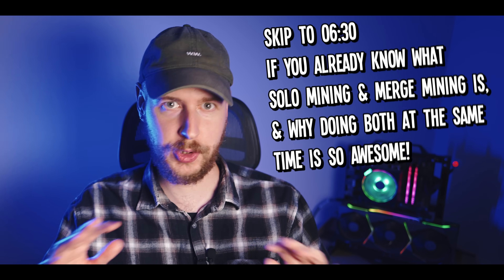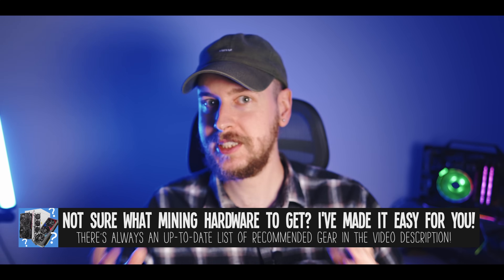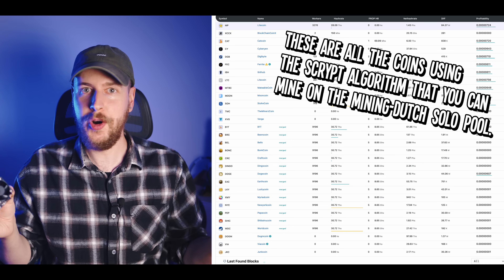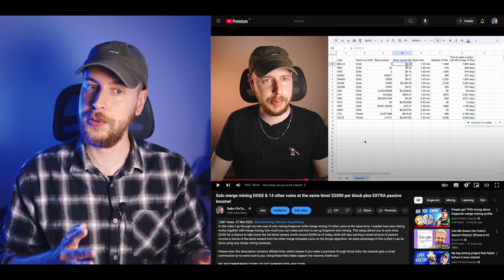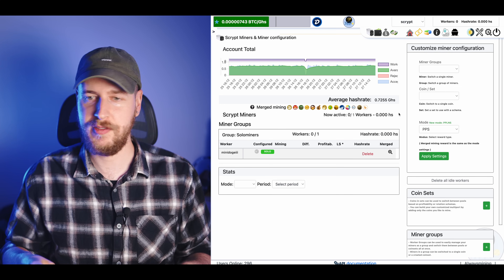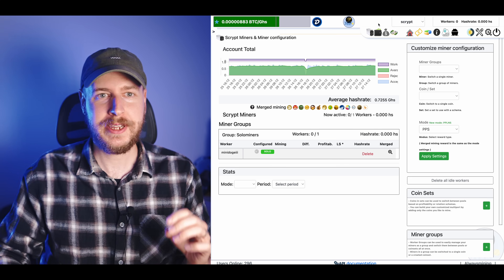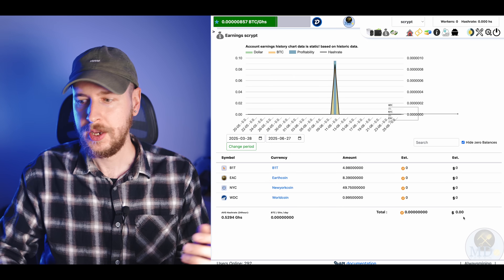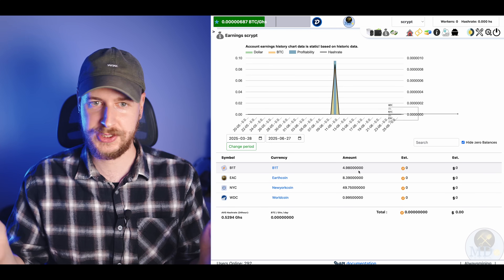I solo mined Dogecoin with a cheap box miner for 90 days and...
In this video I go through my results solo merge mining Dogecoin for 90 days with a cheap mini doge box miner. I also cover the basics of solo mining and merge mining, as well as what makes both these concepts so special when combined.

Can be used for a small chance to mine a Bitcoin block worth 3.125 BTC!

Power supply
24-pin splitter

📼 𝗩𝗜𝗗𝗘𝗢 𝗖𝗢𝗡𝗧𝗘𝗡𝗧
00:00 Solo merge mining Dogecoin & 14 other coins - Introduction
00:55 Solo mining explained
01:45 Merge mining explained
03:30 Solo and merge mining together explained
06:11 Odds of hitting a block explained
09:18 My mining strategy & Coin Mining Central ad
11:45 My Dogecoin solo mining experiment explained
13:50 My results solo mining Dogecoin explained